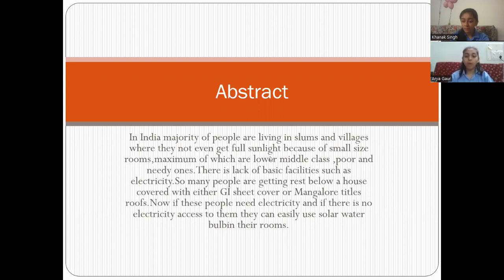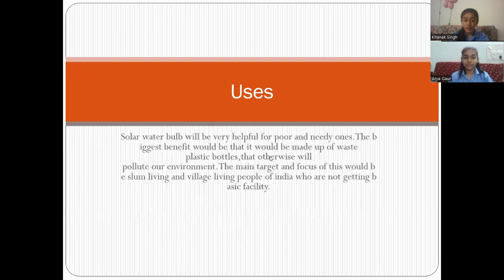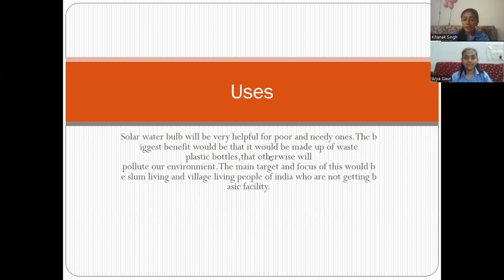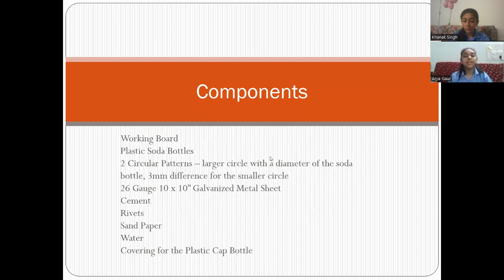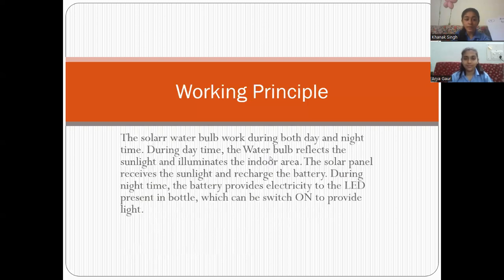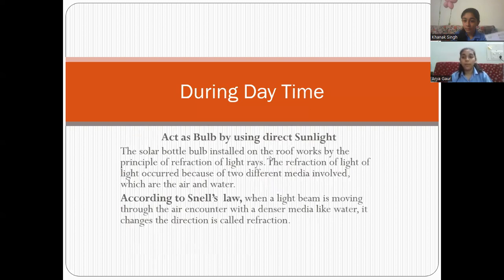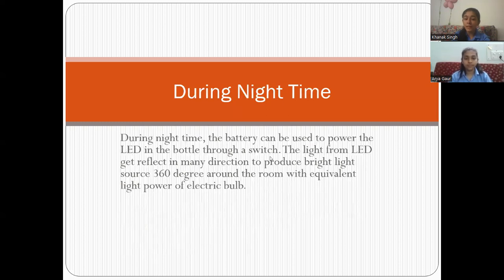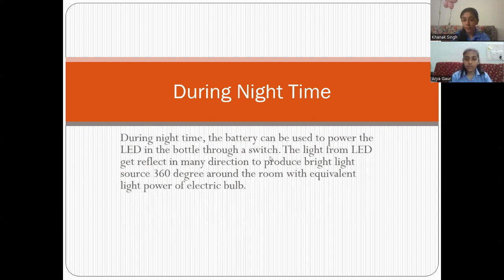Solar Water lamp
The solar water bulb work during both day and night time. During day time, the Water bulb reflects the sunlight and illuminates the indoor area. The solar panel receives the sunlight and recharge the battery. During night time, the battery provides electricity to the LED present in bottle, which can be switch ON to provide light.